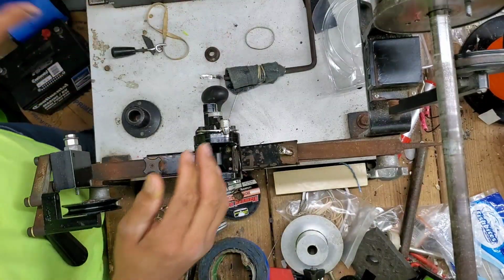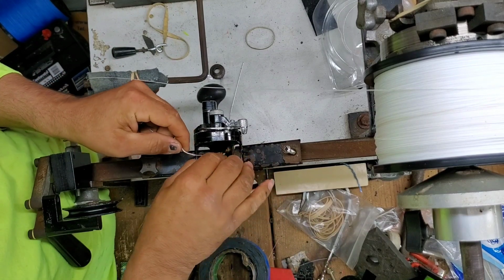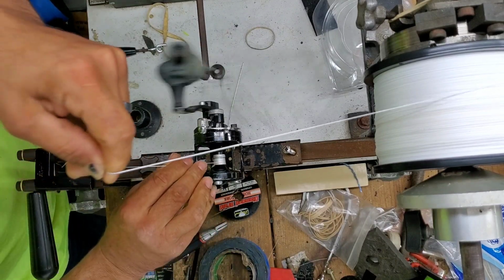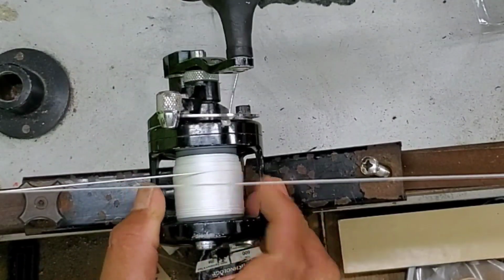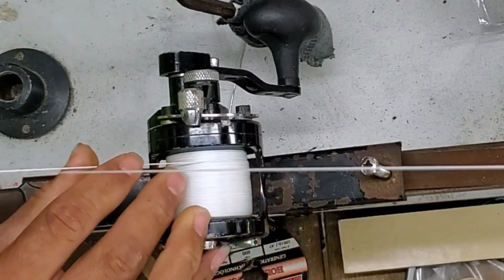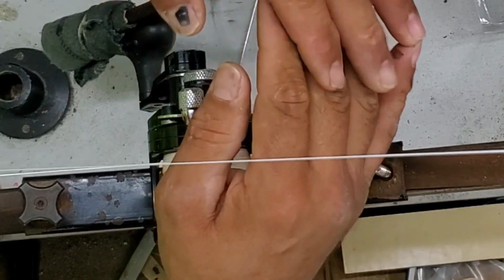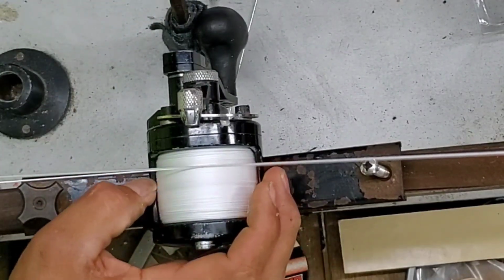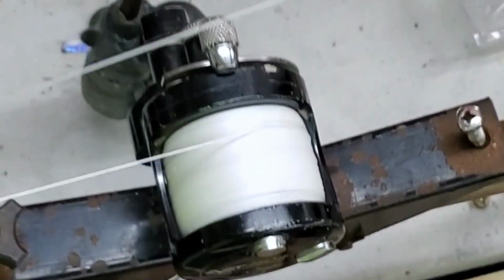Avet Sx Raptor spooled 80lb Hollow Cortland Braid max and casting: use promo code: Team Hard Life